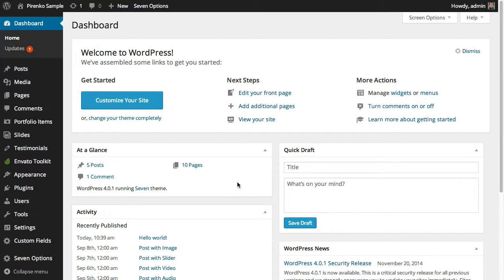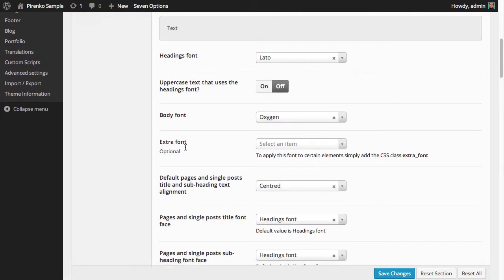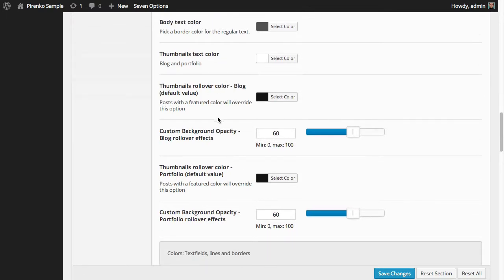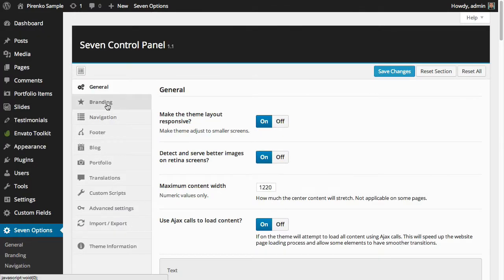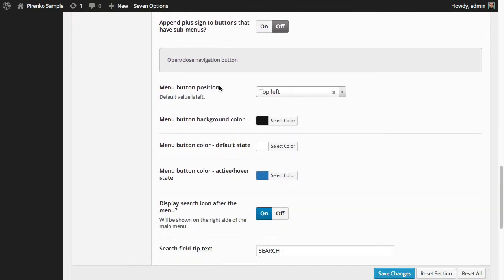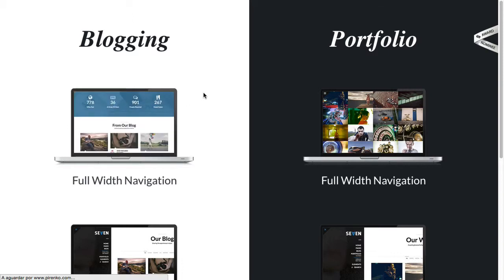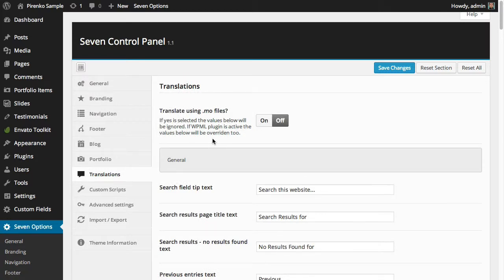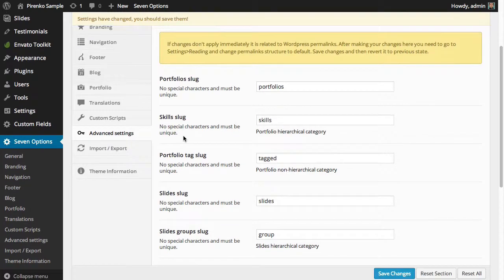Seven Theme - Options walkthrough